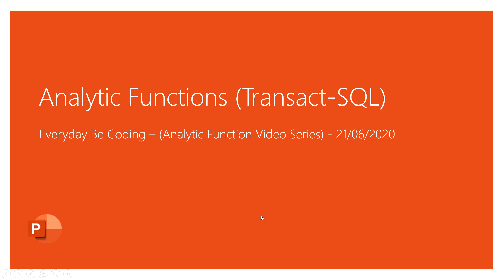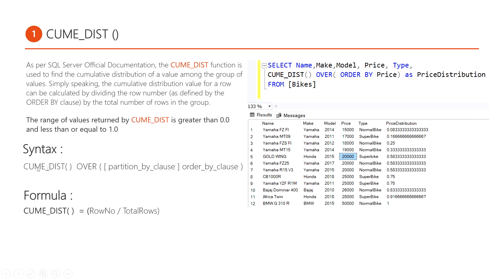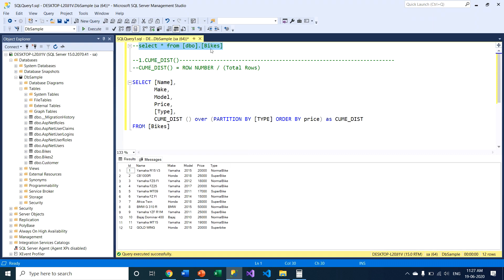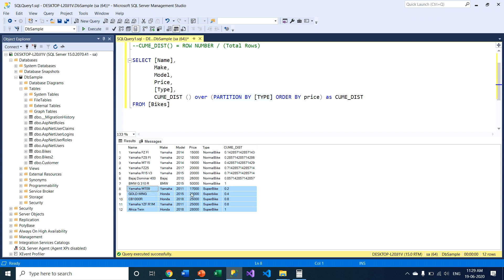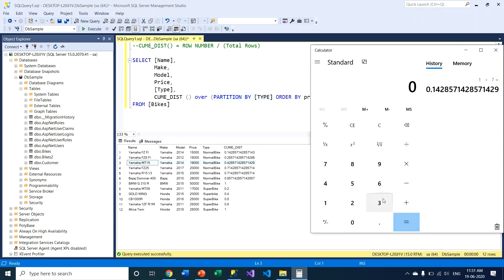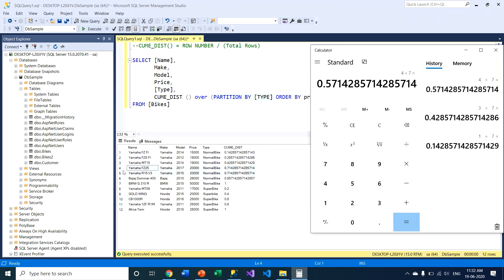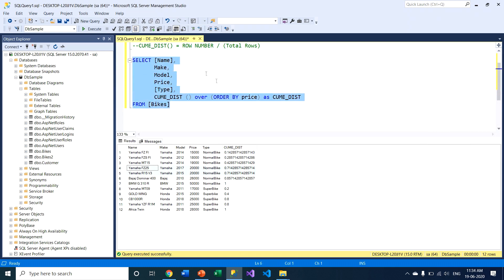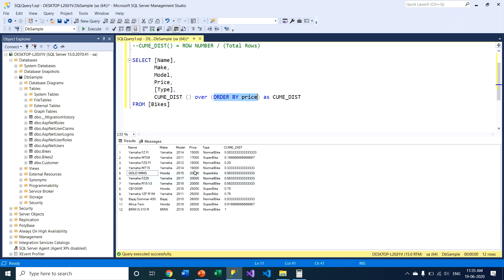CUME_DIST analytic function in SQL Server - #1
QUERY SOLVE -
1. Analytic functions in SQL Server
2. CUME_DIST analytic functions in SQL Server
3. Syntax of CUME_DIST analytic functions
4. partition by clause in SQL Server
5. Order by clause in SQL Server
6. Default parameters of CUME_DIST analytic functions in SQL Server

CUME_DIST ()
As per SQL Server Official Documentation, the CUME_DIST function is used to find the cumulative distribution of value among the group of values. Simply speaking, the cumulative distribution value for a row can be calculated by dividing the row number (as defined by the ORDER BY clause) by the
total number of rows in the group.
The range of values returned by CUME_DIST is greater than 0.0 and less than or equal to 1.0

Syntax :
CUME_DIST( )  OVER ( [ partition_by_clause ] order_by_clause )

Formula :
CUME_DIST( )  = (RowNo / TotalRows)

QUERY :
CREATE TABLE SCRIPT -
CREATE TABLE [dbo].[Bikes](
                [Id] [int] IDENTITY(1,1) NOT NULL,
                [Name] [varchar](100) NULL,
               [Make] [varchar](100) NULL,
                [Model] [int] NULL,
                [Price] [int] NULL,
               [Type] [varchar](20) NULL,
PRIMARY KEY CLUSTERED
      [Id] ASC
)WITH (PAD_INDEX = OFF, STATISTICS_NORECOMPUTE = OFF, IGNORE_DUP_KEY = OFF, ALLOW_ROW_LOCKS = ON, ALLOW_PAGE_LOCKS = ON, OPTIMIZE_FOR_SEQUENTIAL_KEY = OFF)      ON [PRIMARY]
) ON [PRIMARY]
GO

CUME_DIST() - ANALYTIC FUNCTION QUERY
SELECT [Name],
       Make,
       Model,
       Price,
       [Type],
       CUME_DIST () over (PARTITION BY [TYPE] ORDER BY price) as CUME_DIST
FROM [Bikes]